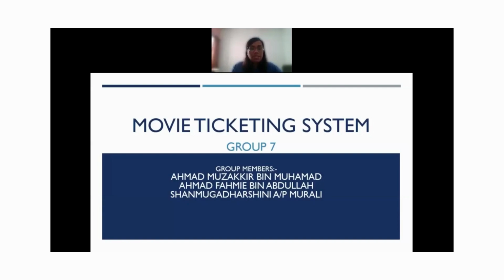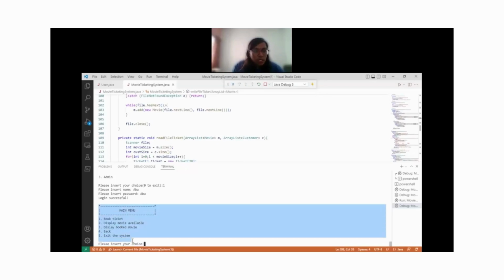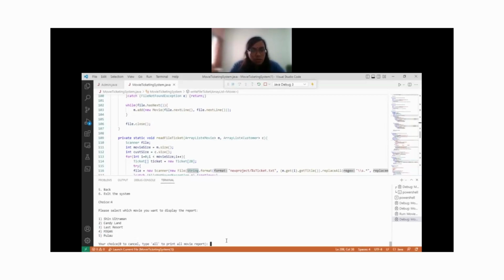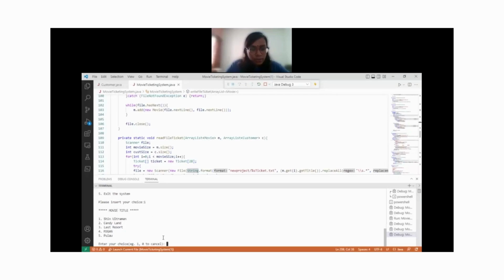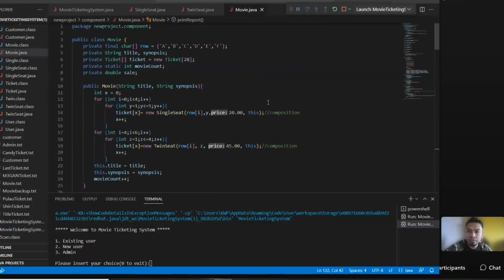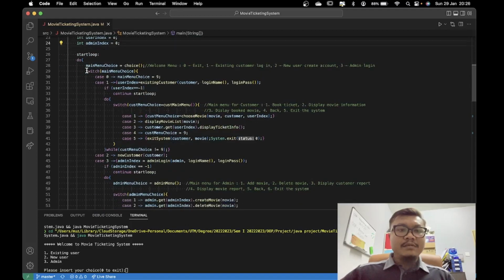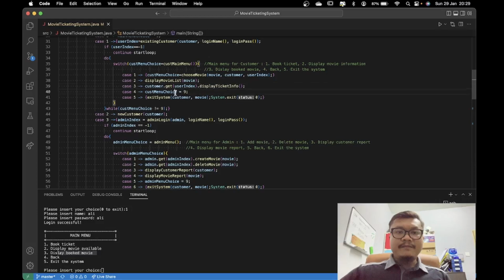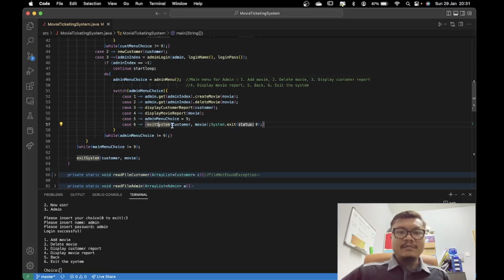OOP Project Presentation Video Group 7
Presentation video for our group project in OOP subject in University Technology Malaysia.

Timestamps:

Presenter: Shanmugadharshini
0:00 Introduction
0:15 Project Description
1:16 Analysis and Design
1:22 User class
3:02 Admin class
6:42 Customer class

Presenter: Ahmad Fahmie
10:38 Ticket, SingleSeat and TwinSeat class
11:13 Movie class

Presenter: Ahmad Muzakkir
12:43 MovieTicketingSystem class(Main class)